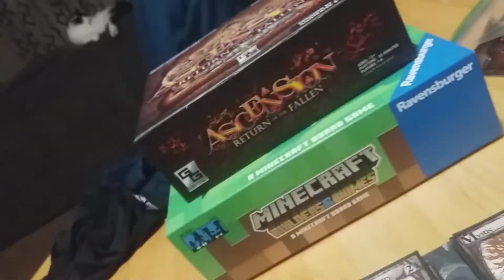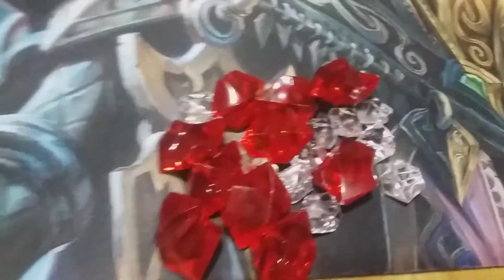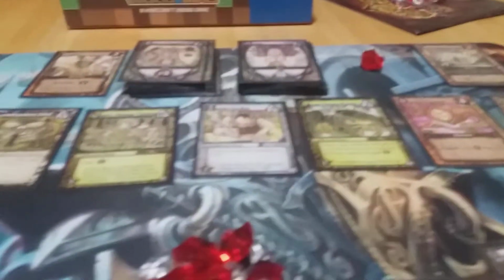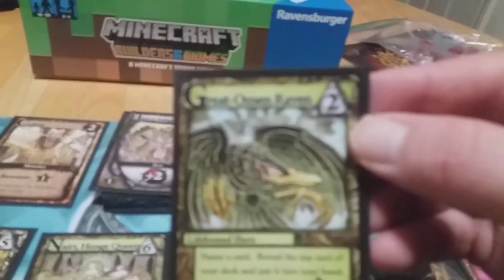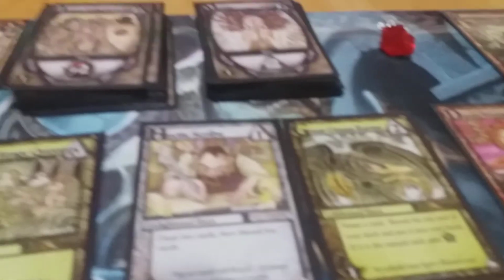ASCENSION RETURN OF THE FALLEN (HOW TO PLAY)